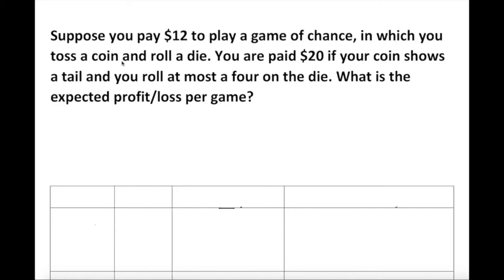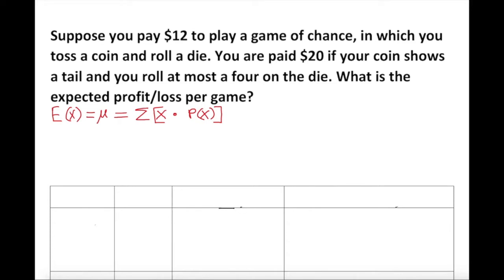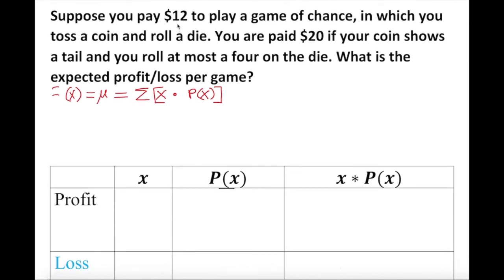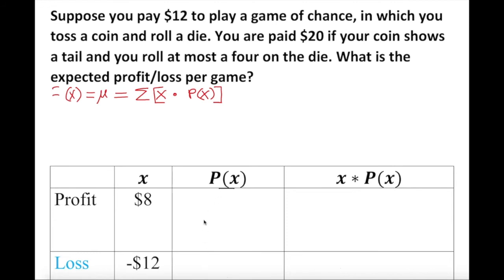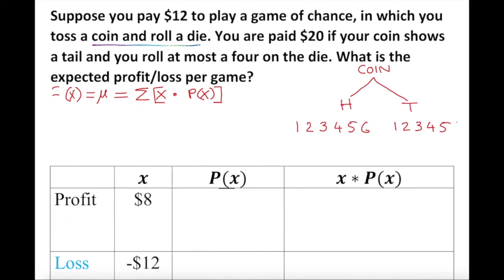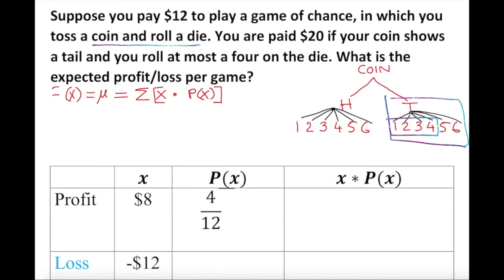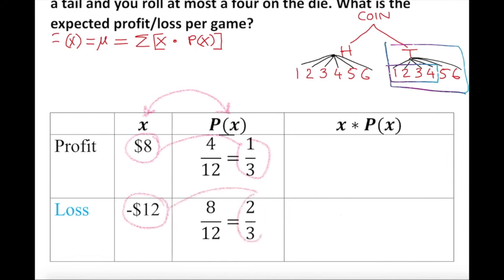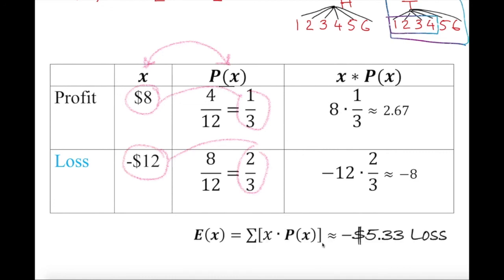Expected Value or profit/loss from Probability Distribution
Suppose you pay $12 to play a game of chance, in which you toss a coin and roll a die. You are paid $20 if your coin shows a tail and you roll at most a four on the die. What is the expected profit/loss per game?